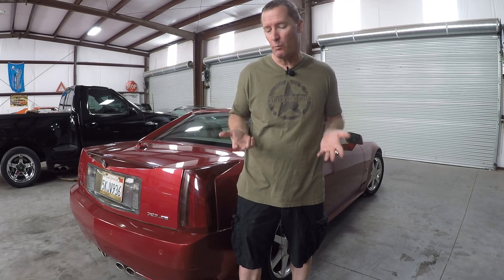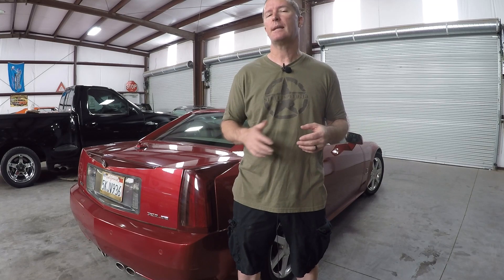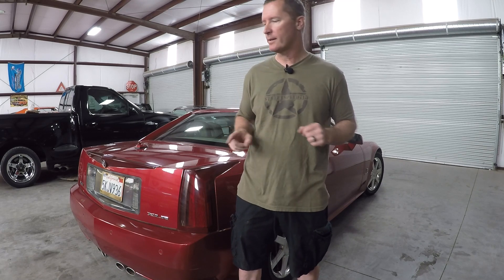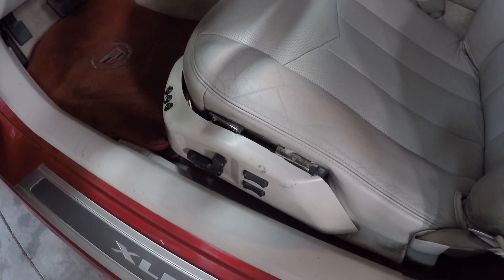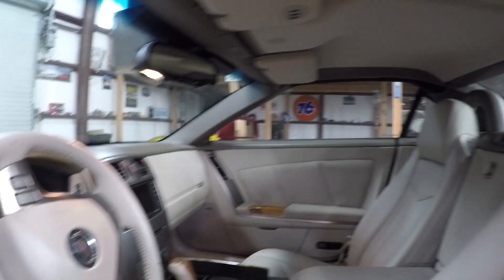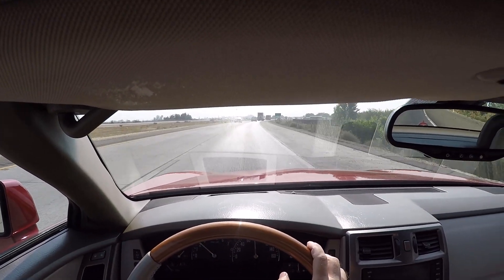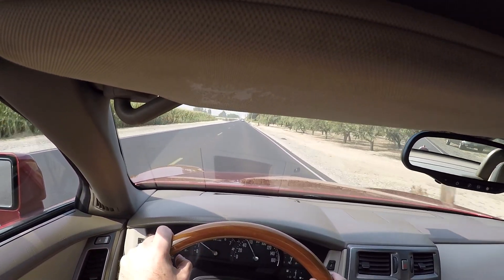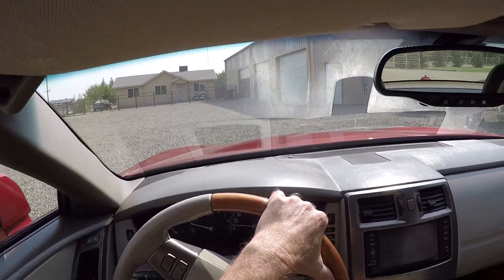Cadillac XLR was a great combination of luxury and style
The 2005 Cadillac XLR presented here for your enjoyment. This may be the ultimate mix between luxury, performance and style.